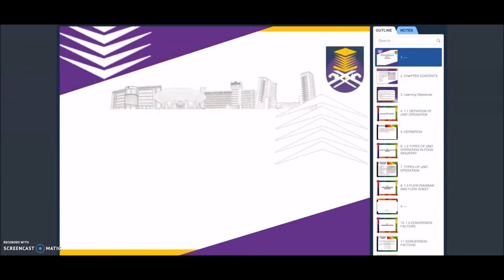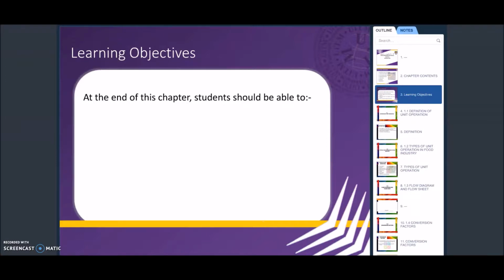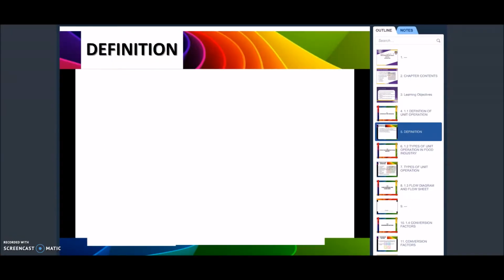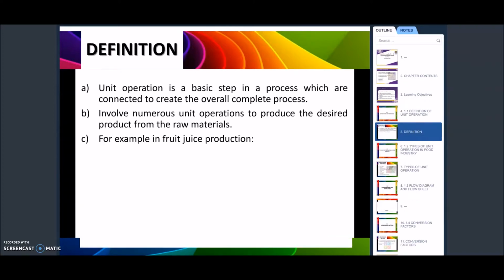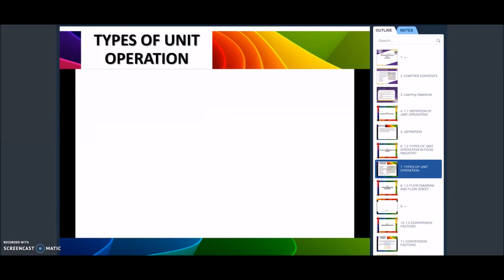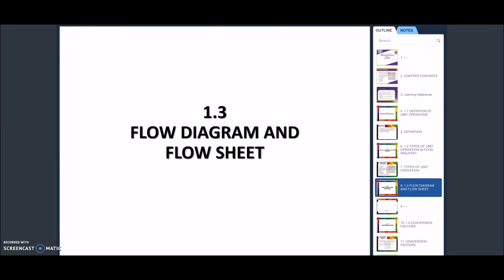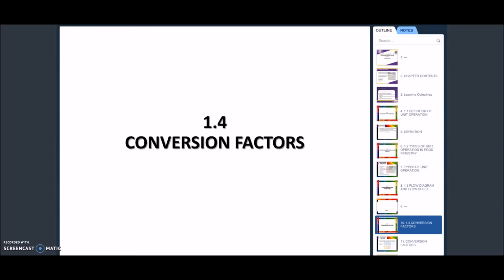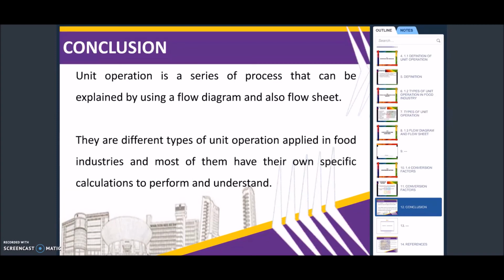Introduction's Video Notes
Used for UiTM MOOC FST359